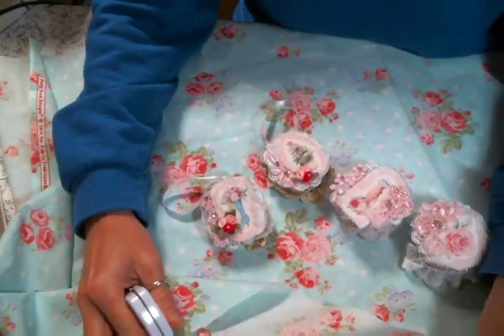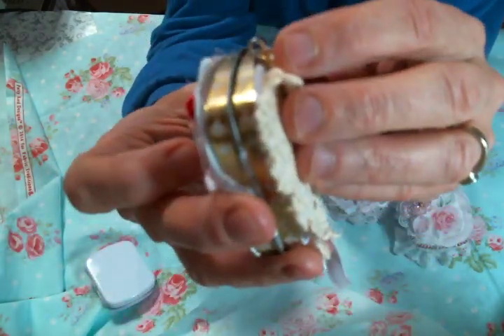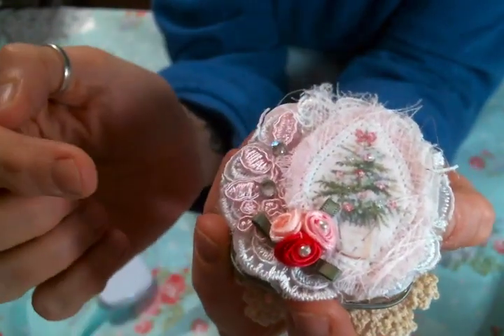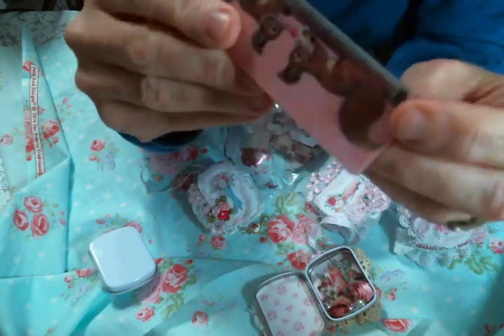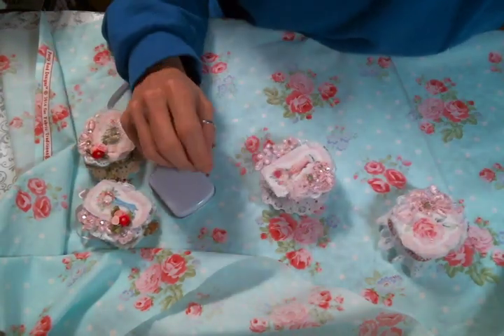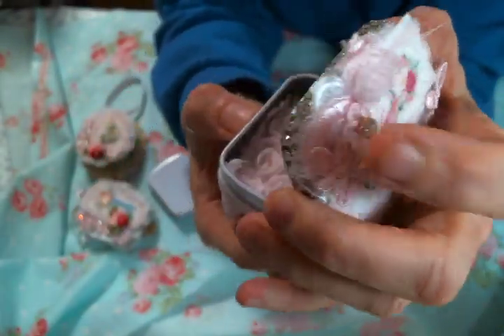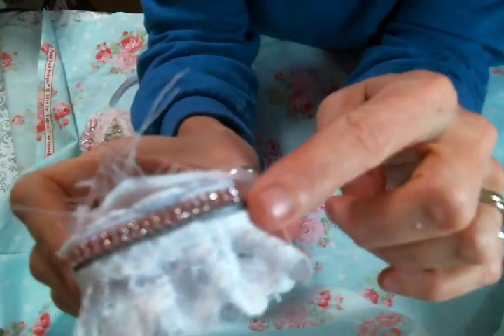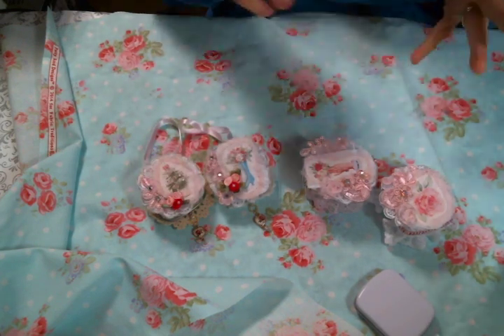Shabby Chic Christmas Mini Tins Featuring AngeldreamCrafts Kim on Etsy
Friend Mail:
104 Silvernoggin ln